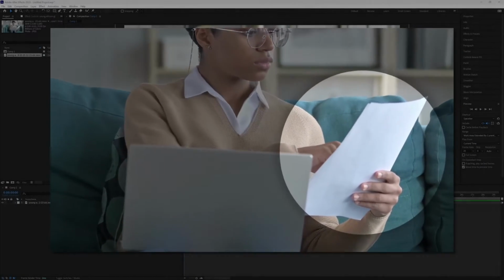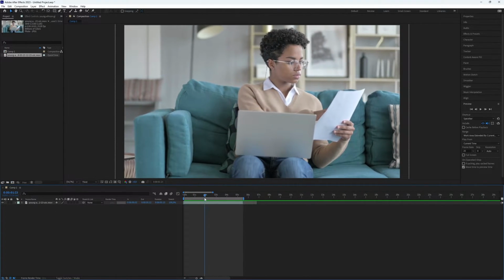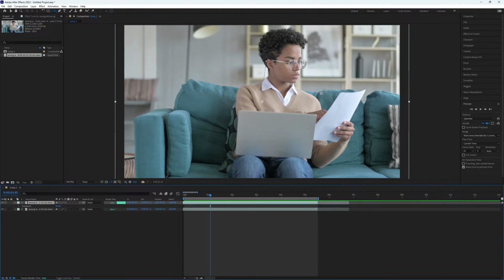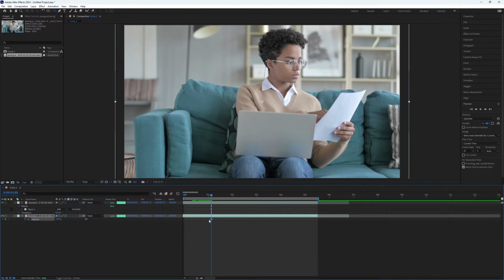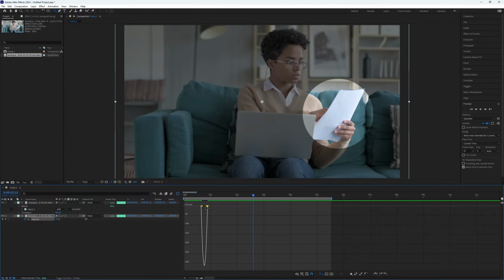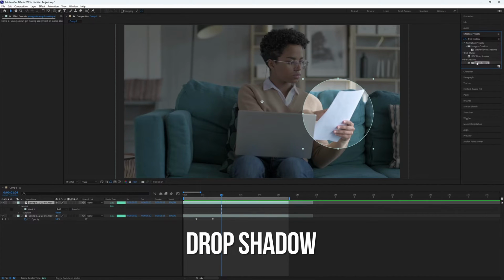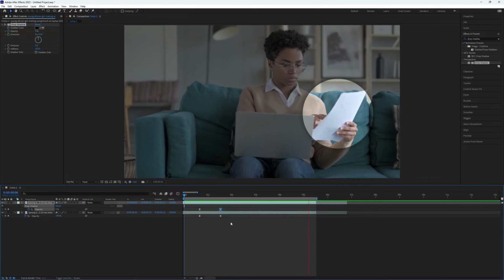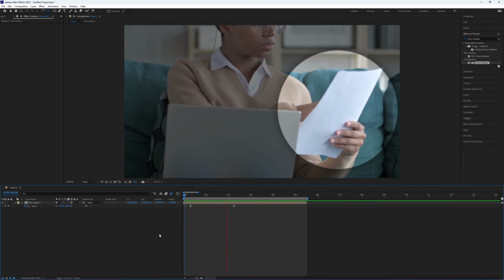How to Highlight Something in a Video in After Effects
How to Highlight Something in a Video in After Effects in 2023

Learn How to Highlight Something in a Video in After Effects. It's really easy to do and learn to do it in just a few minutes by following this super helpful After Effects tutorial.

Unlock a fascinating video effect in After Effects that will take your video editing skills to the next level. Join us as we dive into the world of creative video enhancements. Don't miss out on this exciting journey of exploration and transformation!